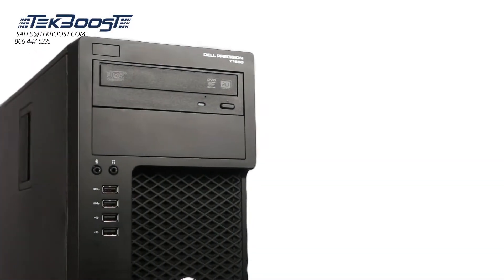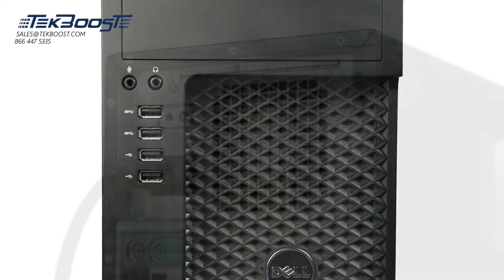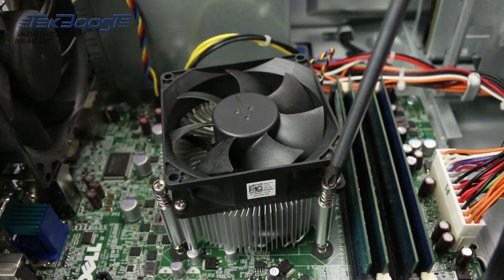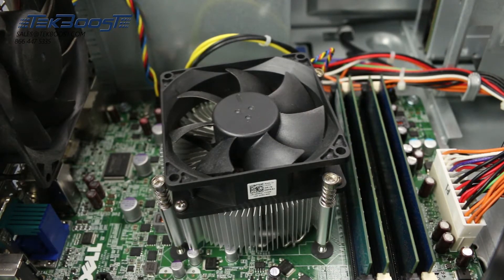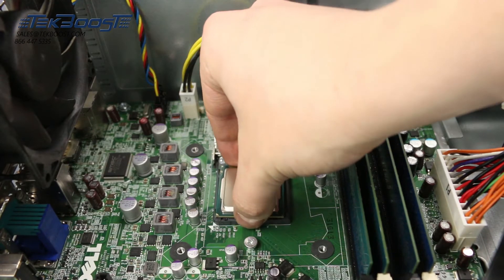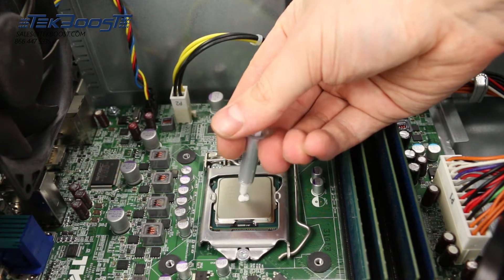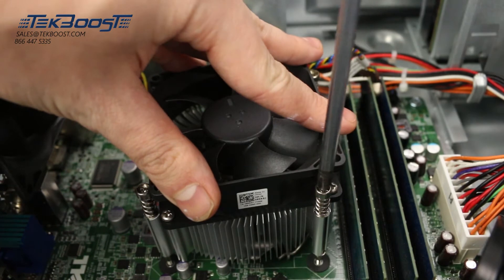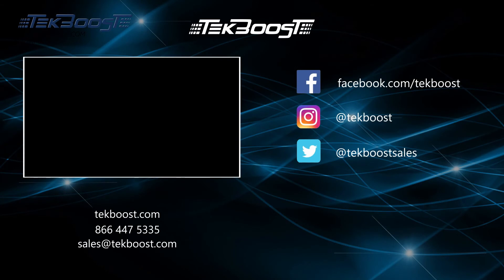Dell T1650 Processor Installation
In this video, we will teach you the proper way to install a processor into your Dell T1650 Workstation.

For more information and great on Dell and HP servers, workstations, and laptops, please Dell T1650 Spec Sheet